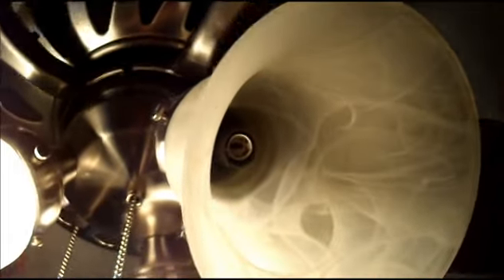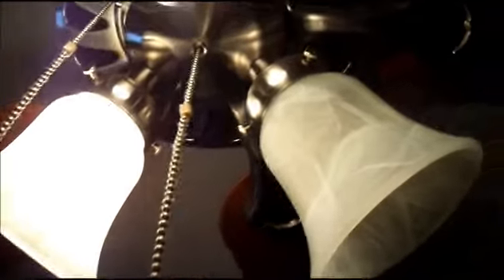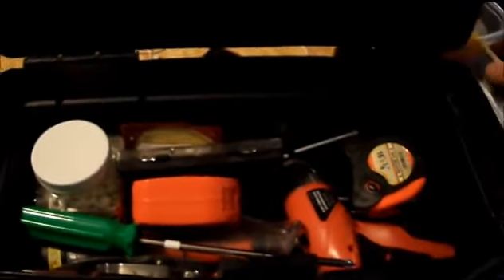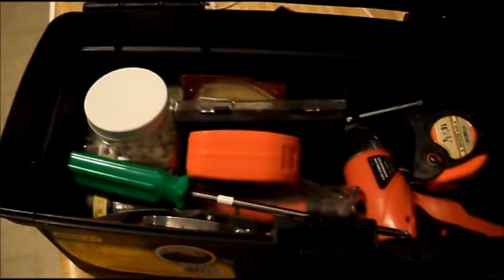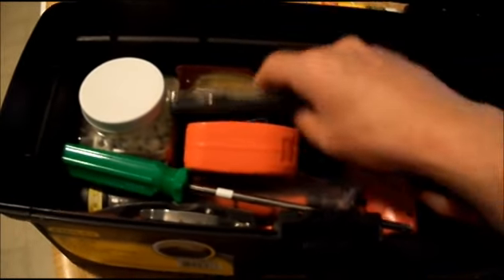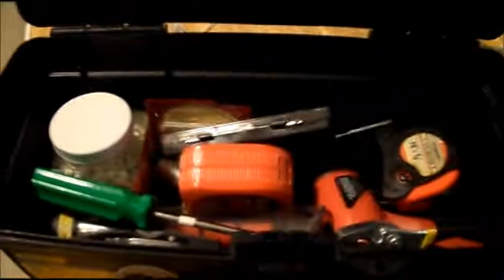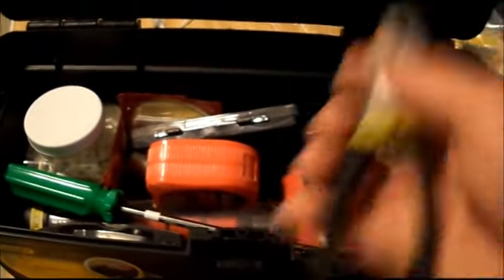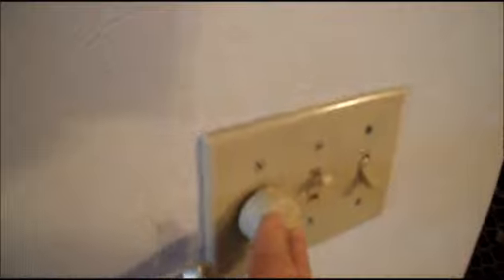How to Fix a Light Bulb That Has Broken Away From It's Base - EASY!